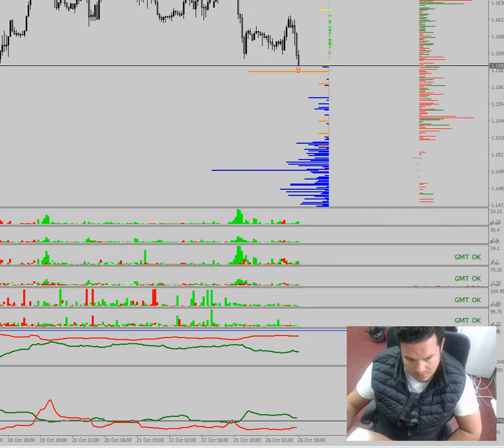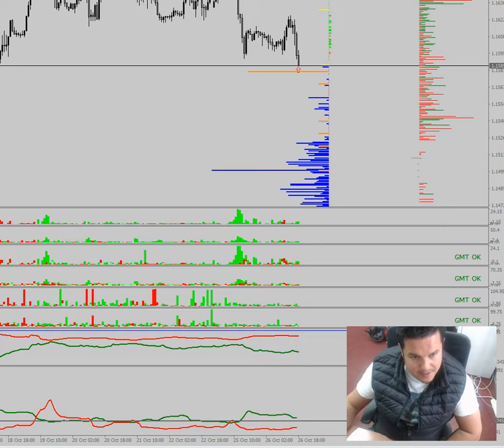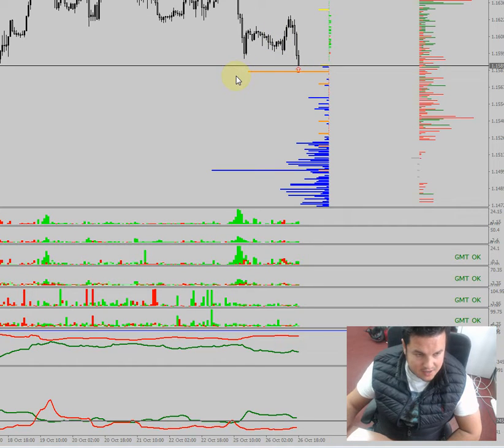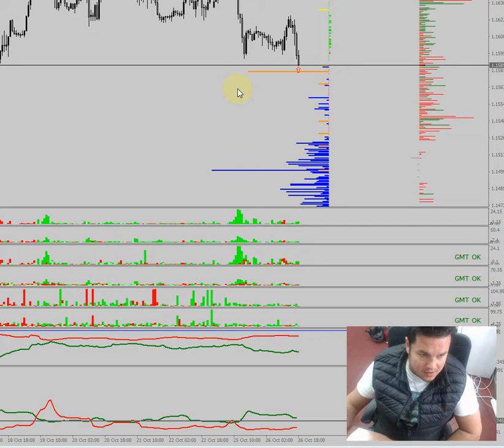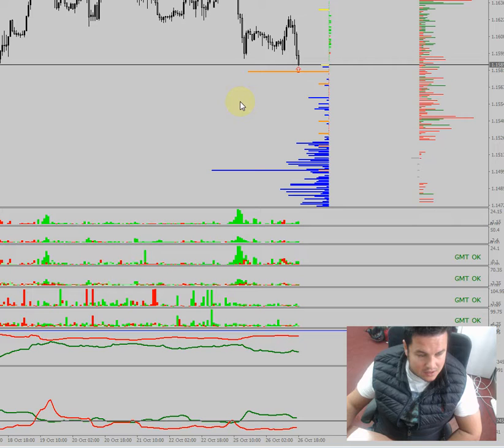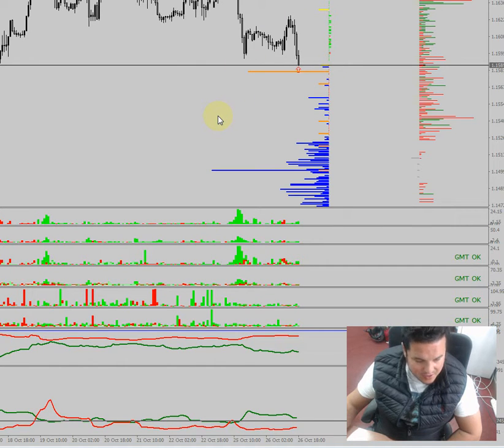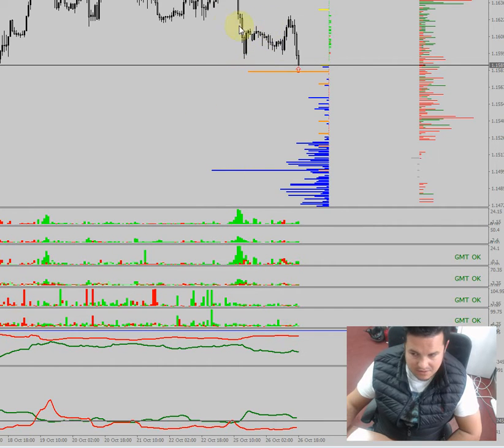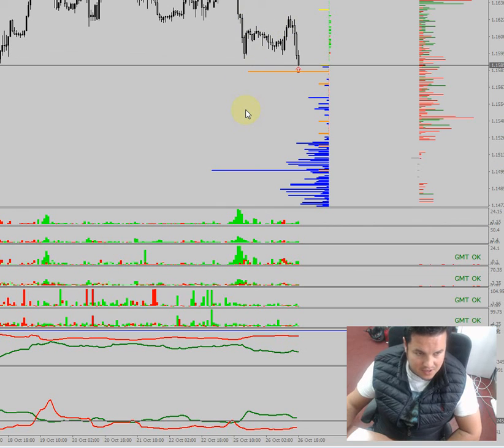26/10/2021 EURUSD inner range MTS-run...one of many documented...